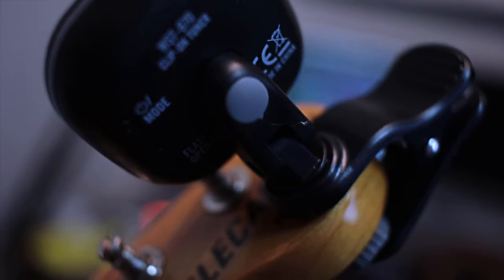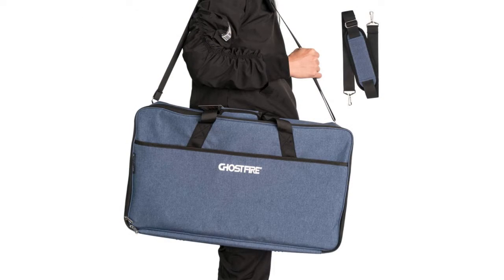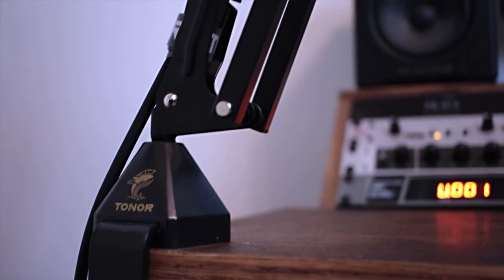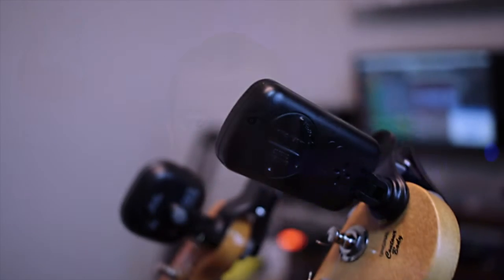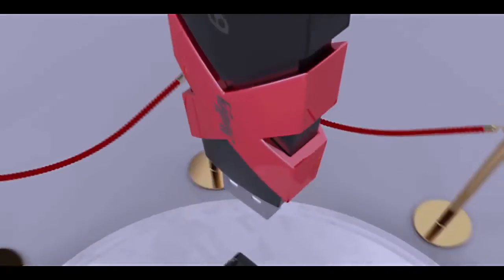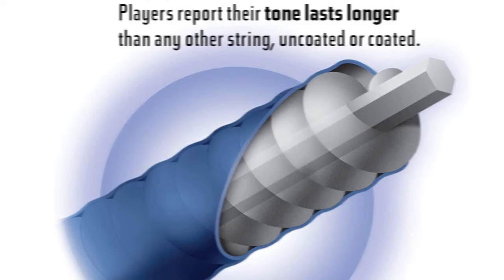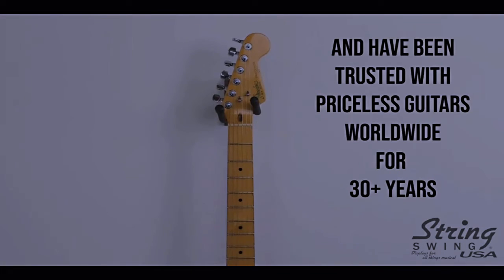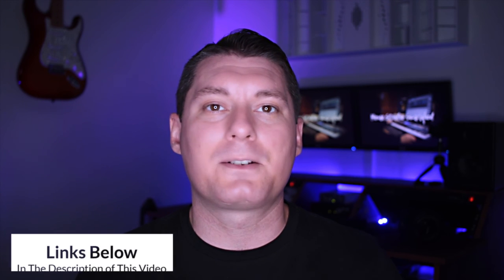15 Gift Ideas For Beginner Musicians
Whether your musician is a guitarist, a drummer, a bassist, or a combination of all three, this gift guide has you covered. Why DIY when you can get affordable options in less time? These gifts will be perfect for Father's Day as well if you're hubby is already into music.